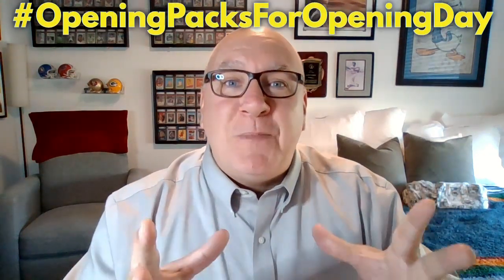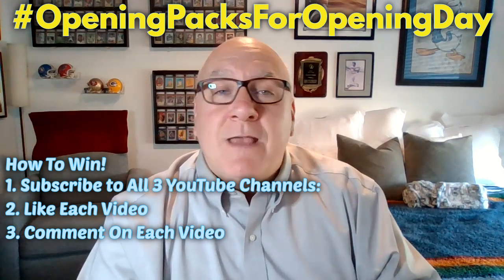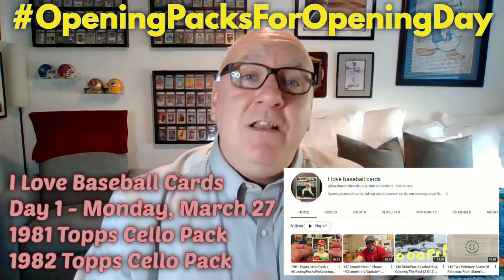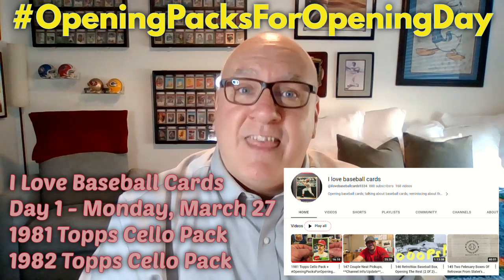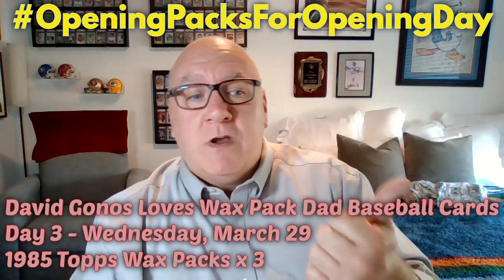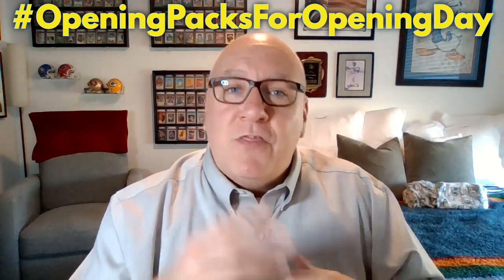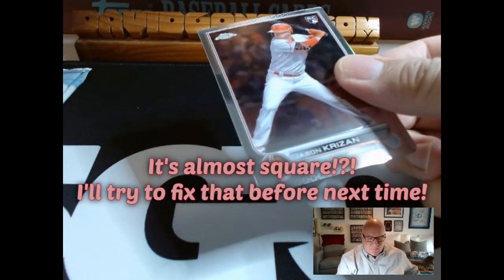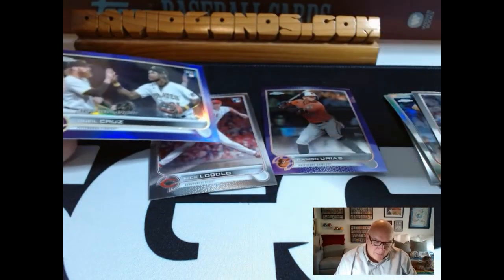⚡Giveaway Alert!⚾OpeningPacksforOpeningDay Intro⚡@ilovebaseballcards9334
If you like baseball card giveaways, then you'll love "Opening Packs For Opening Day," as I've teamed up with two other great sports card YouTube channels:

We're giving away baseball cards from the early and mid-1980s, including:

Monday, March 27: @ilovebaseballcards9334 ripped a 1981 Topps Baseball cello pack, and a 1982 Topps Baseball cello pack, along with a 1987 Topps Baseball rack pack!

Wednesday, March 29: @DavidGonos is ripping three 1985 Topps Baseball wax packs!

Have a HappyHobby !